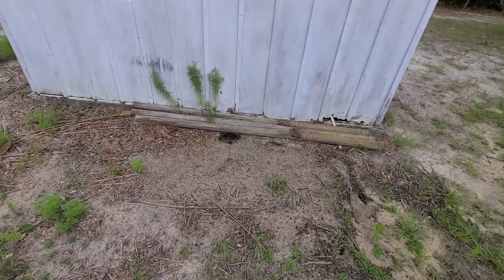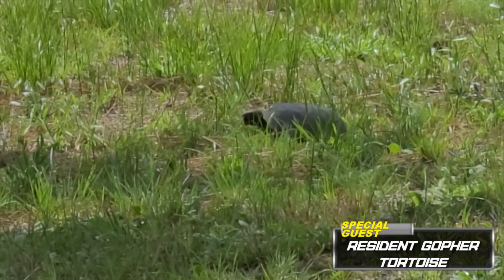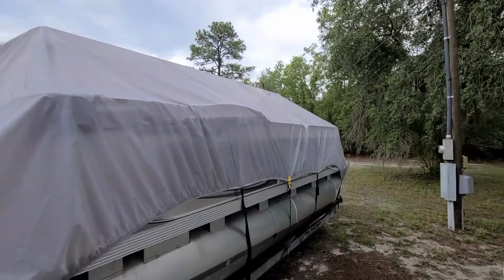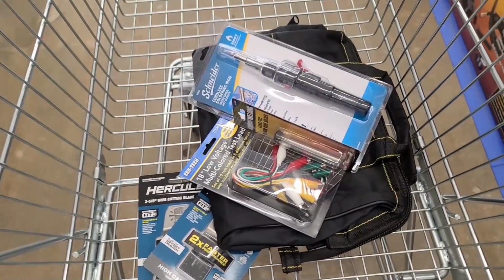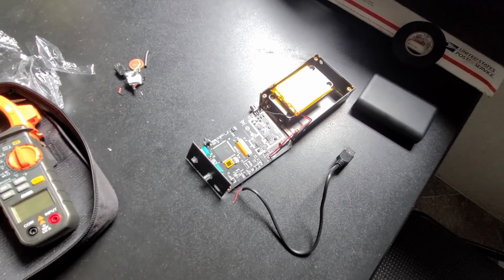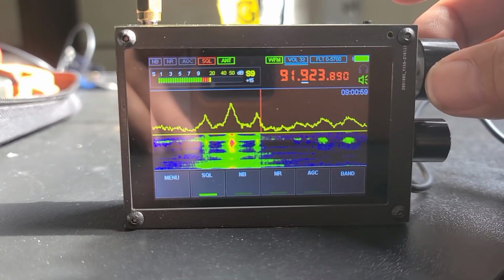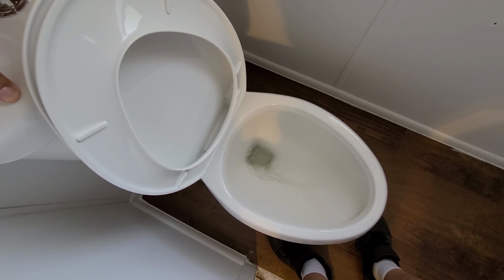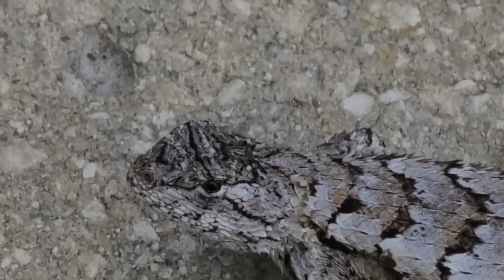(S3 E15) Spare bathroom, boat engine cover, Shortwave radio eBay issues. Florida Trailer repairs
On to the spare room bathroom, replaced the entire floor, put flooring down, molding, paint and new toilet bowl. Nest is a vanity. Also show my boat cover and clips that I used to get rid of the puddle, Dinner with an old friend at Dan's clam stand, YUM, and the story on my shortwave radio eBay issue for you amateur radio guys. Malachite Malahit DSP SDR radio fail.
Hope you enjoy my twisted sense of humor 8)
Links: (helps my channel)
Uniden BCD436HP Digital Handheld Scanner. TrunkTracker V, Emergency/Weather USA and Canada
Tecsun PL-360 Digital PLL Portable AM/FM Shortwave Radio

Stryker SR-94HPC 10 Meter Radio (CB if modified)
Moosoo Battery Vacuum, cordless M24
Reolink 4MP HD Plug-in Security Camera Indoor Wireless
Reolink Argus PT w/ Solar Panel wifi cam These are my favorite solar cams.
CloudEdge ieGeek fixed solar wireless cam this one is decent..
(GARBAGE) Yi Goowls wifi 2-Pack 1080p indoor cams these acting weird lately, CONFIRMED JUNK...
Smart Plugs Alexa Google
Eufy wifi security doorbell cam
 Crystal River area is a nice quiet old Florida kind of town so we have been visiting there for the past several years and started looking for property. We finally found something very inexpensive with an old Mobile Home on it, so electric, well and septic included (no $6000 impact fees) and pulled the trigger.
Follow along on our adventure to fixing up this old crappy trailer into our winter vacation home paradise! (Casa De Cheez)

This keeps the links for all the parts more accurate. These I use and install on ALL my videos.

Memes etc:
Music clips:
Movie clips: Stepbrothers, cold case files, China